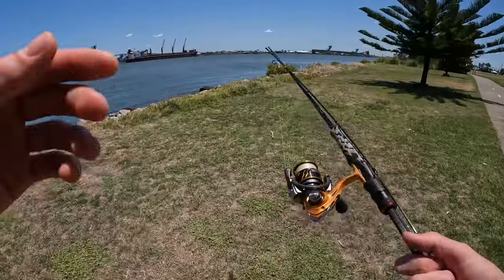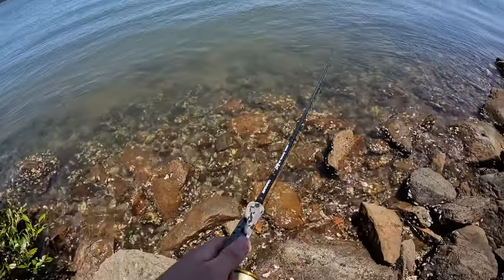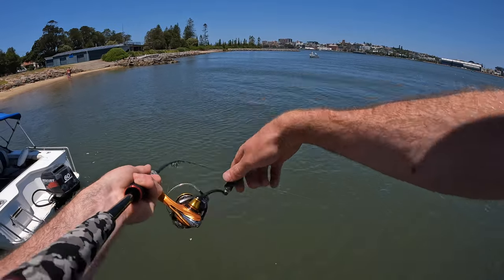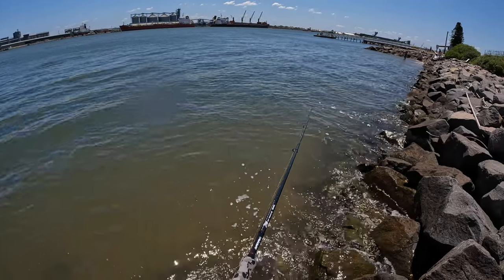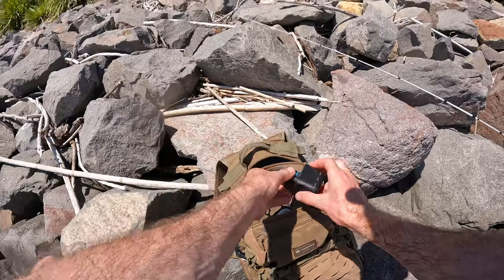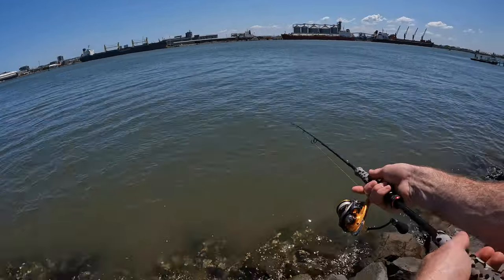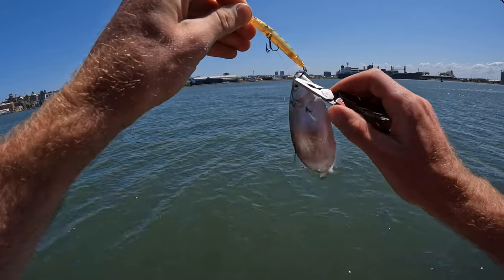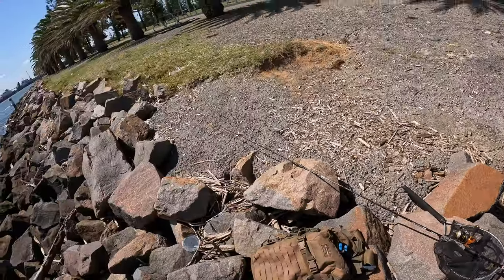3 NEW Species!!! Landbased Estuary fishing for Flathead, Taylor and Mulloway! Hunter River Newcastle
Went for a bit of a fish at a random park after doing some 4wding at Stockton beach near Newcastle (and failing to catch anything at the beach).  Ended up being a great session! Was able to tick off Mulloway, Flathead and Taylor as species caught on this channel (: